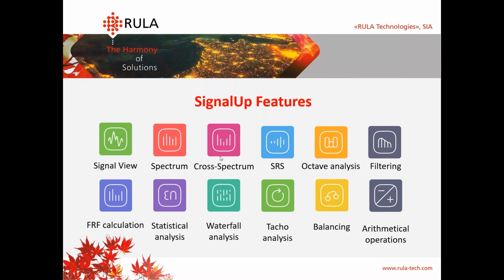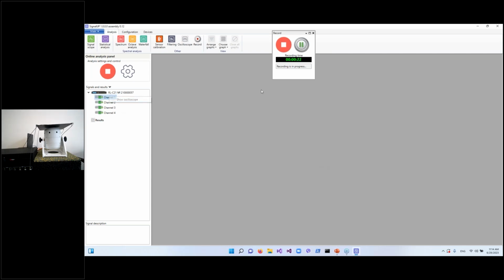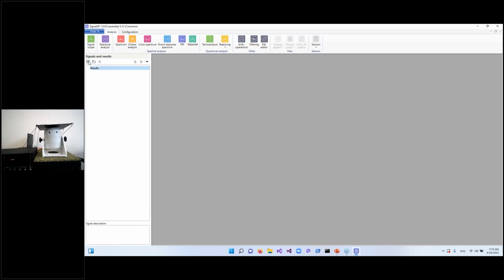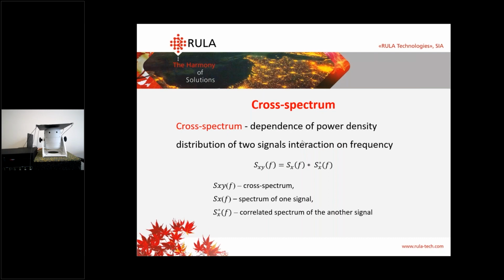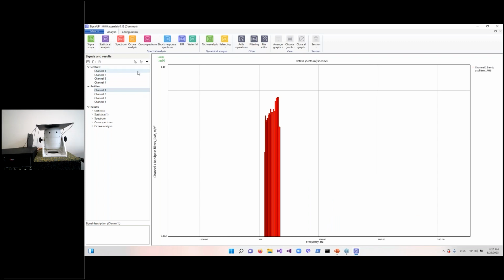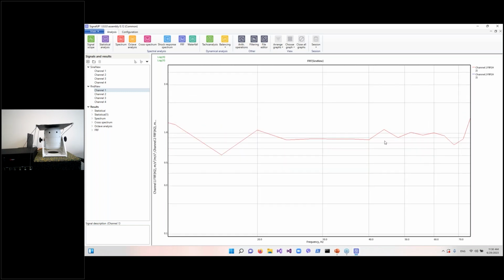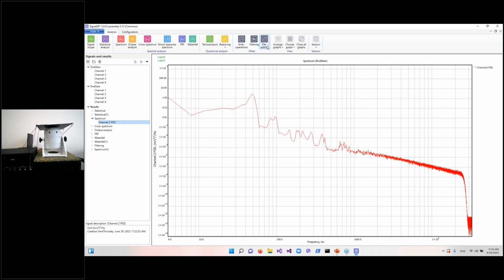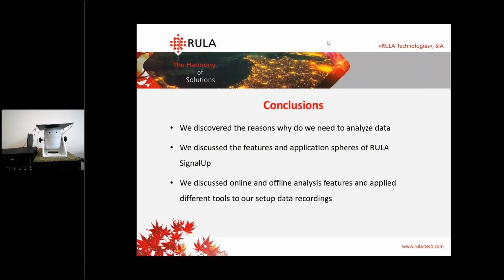How to Record and Analyze Vibration Data Efficiently with SignalUp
During the web event we:
- showed how to record data in real time using RULA hardware and software
- looked into the analysis options of the software and provided a detailed explanation for the functionality of each module
- shared practical tips to elevate your analysis capabilities.